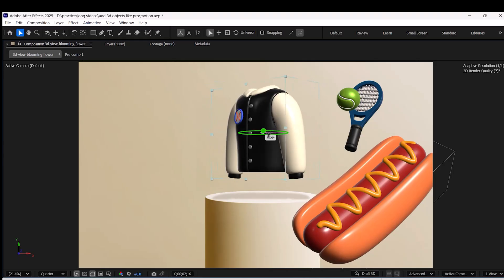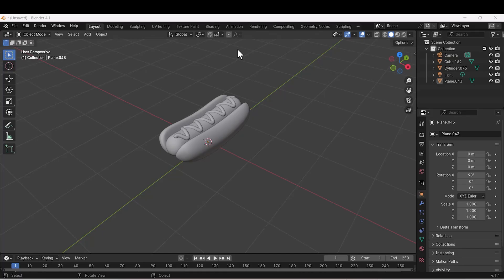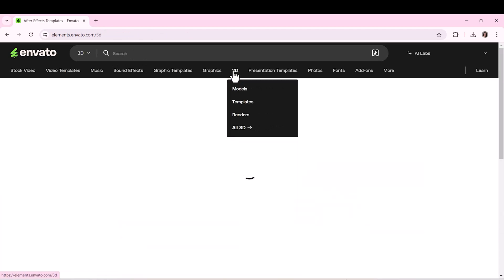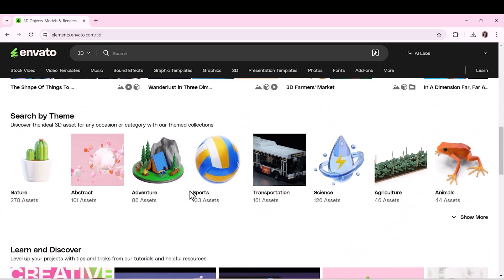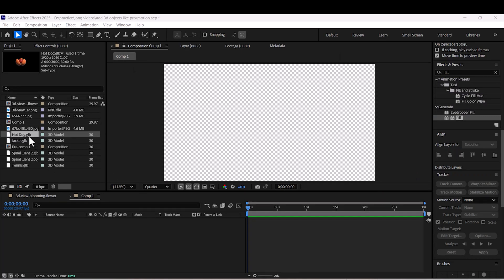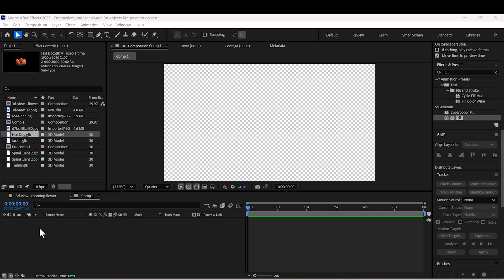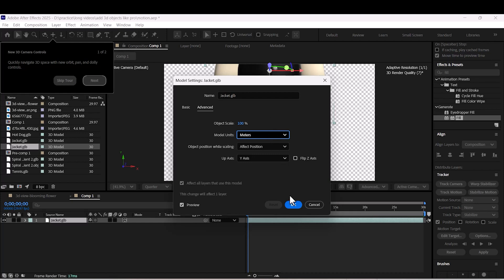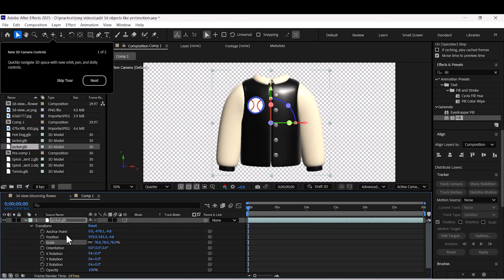Don’t Miss the Feature in After Effects (how to import and work with 3D models in After Effects )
Want to take your motion design skills to the next level? 🚀 Learn step-by-step how to import and animate 3D models in After Effects! Whether you're working with GLB, GLTF, or OBJ files, this tutorial has got you covered. Perfect for beginners and pros looking to enhance their 3D animation projects. Don't miss out!